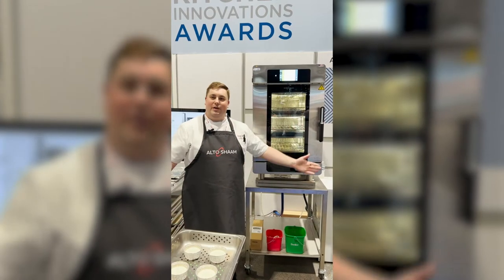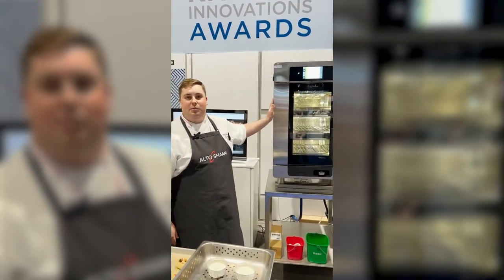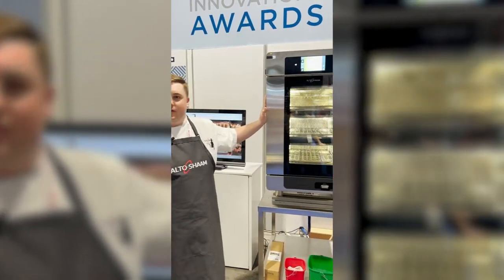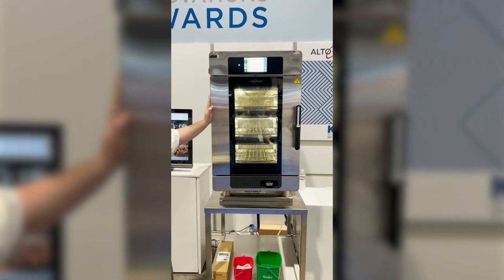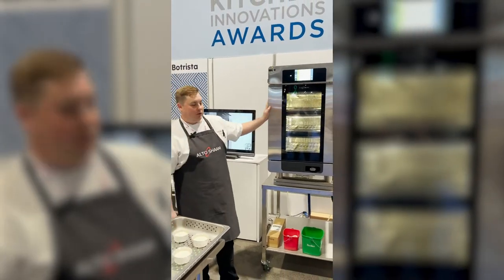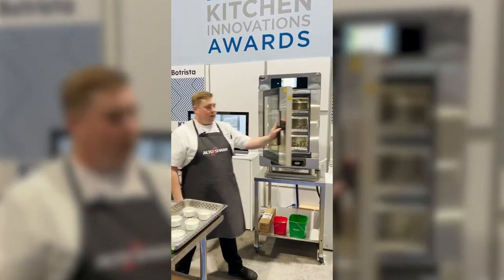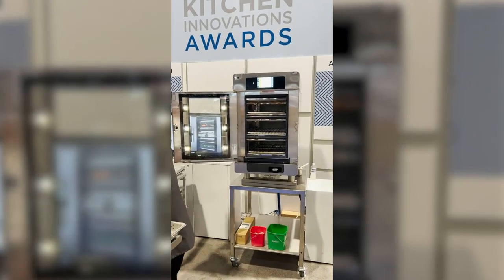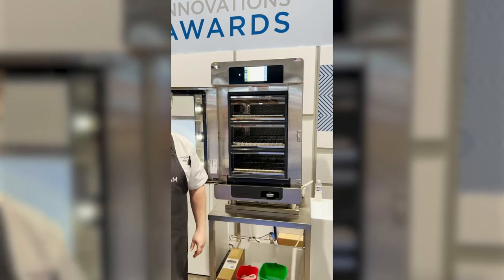Equipment Spotlight: Alto-Shaam Converge Multi-Cook Oven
Alto-Shaam has some awesome equipment for your commercial kitchen. Thanks to our friends at Alto-Shaam we're featuring their Converge multi-cook oven. They shared this piece of equipment from the floor of the National Restaurant Association 2022 show. Now we're sharing with you why this equipment belongs in the spotlight and your commercial kitchen.

Parts Town has real OEM Alto-Shaam parts to help maintain and repair any commercial unit.